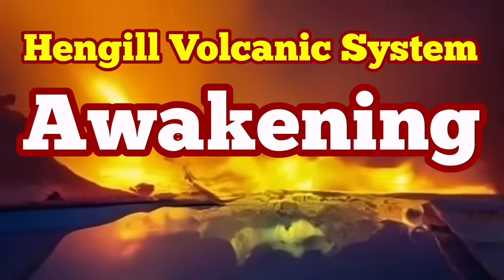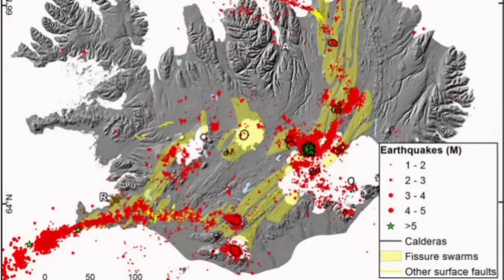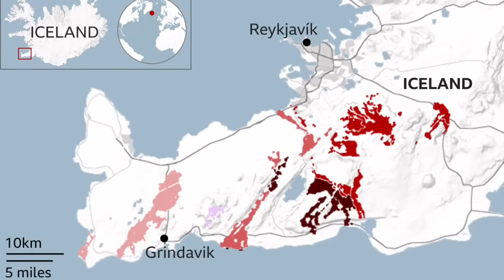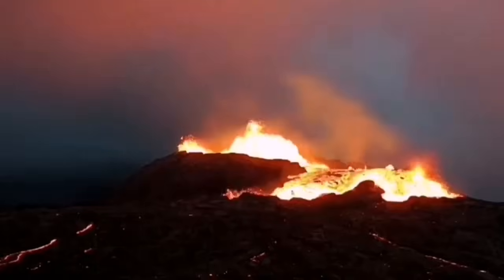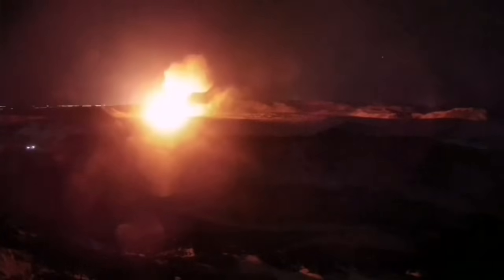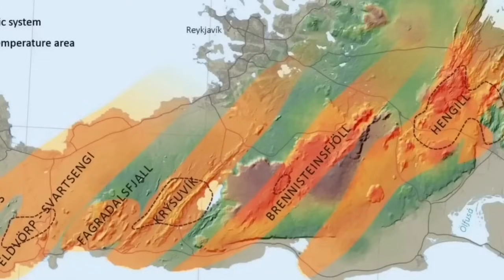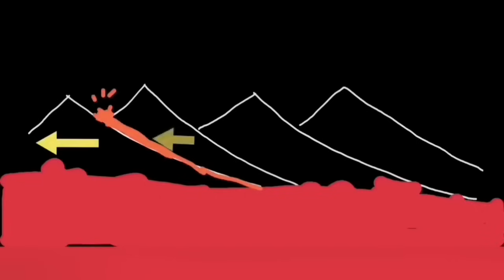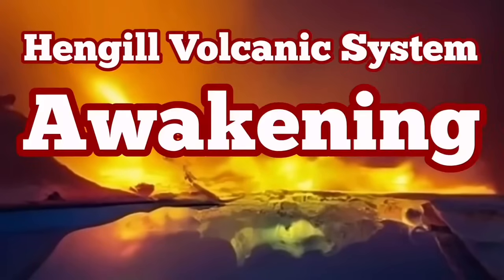Hengill Volcanic System Is Awakening,Iceland Reykjanes Peninsula Fissure Eruption,Hreppar Microplate